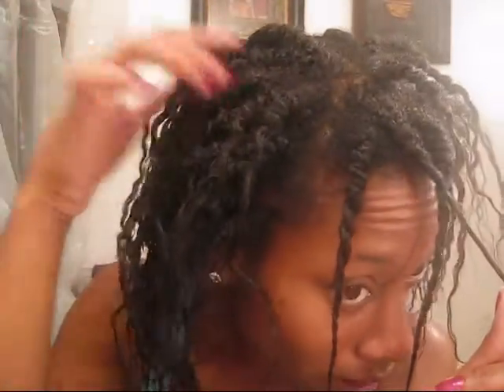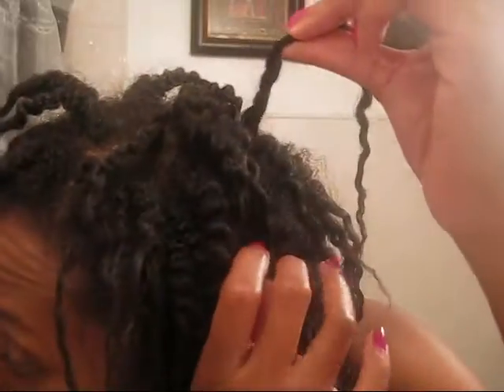My Damn Hair Update Part 2